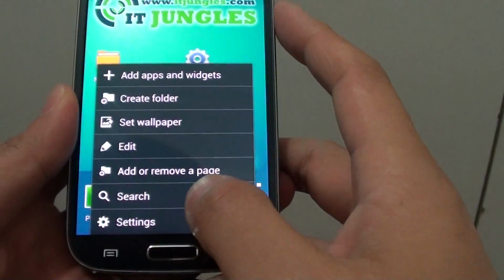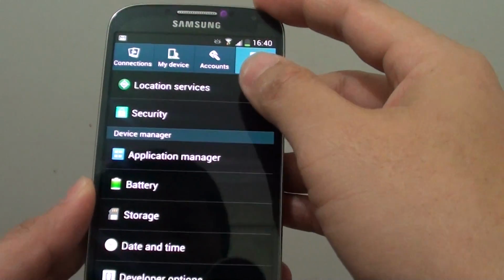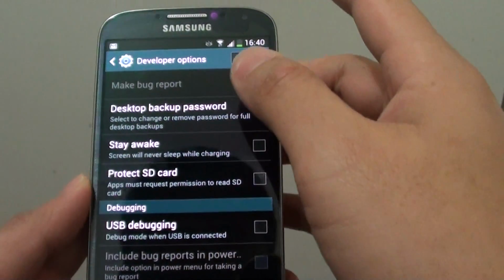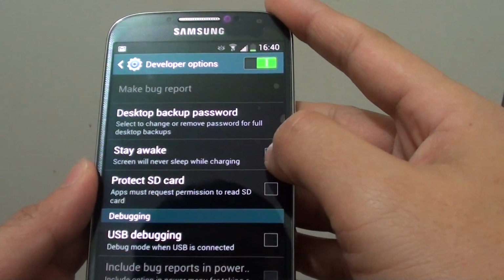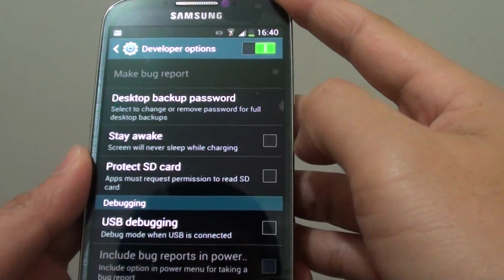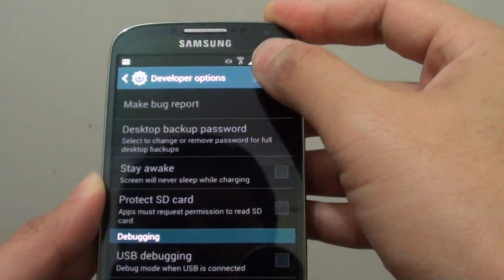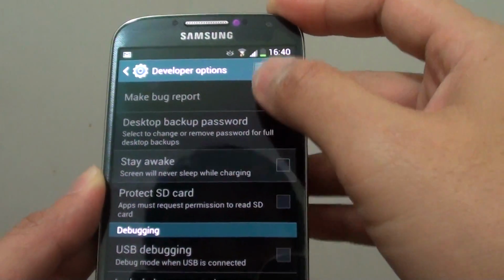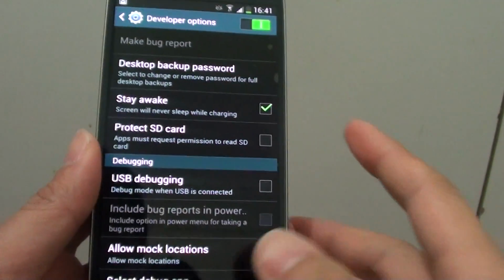Samsung Galaxy S4: How to Enable/Disable Stay Awake To Keep Screen On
Learn how you can enable or disable Stay Away on the Samsung Galaxy S4. This options will keep the screen stay on while you are charging it.

If you find that you screen always stay on, perhaps you could try to turn this off.